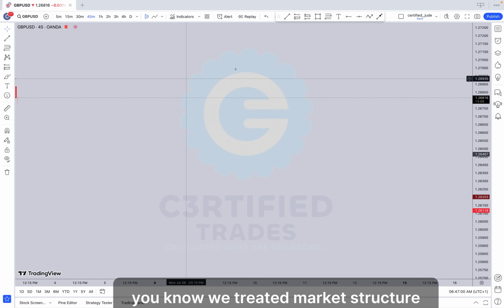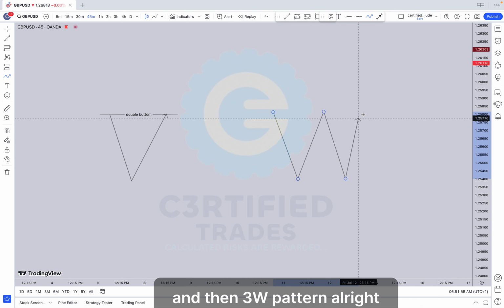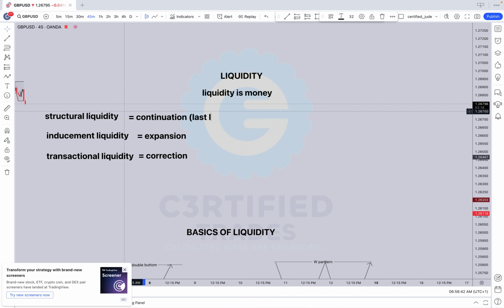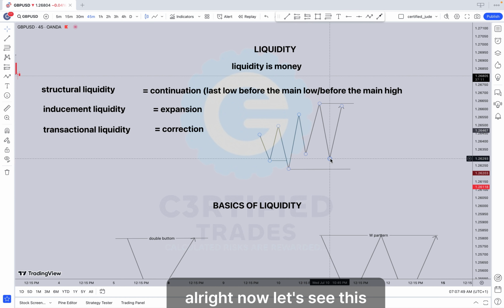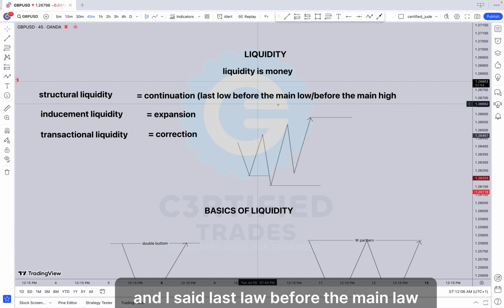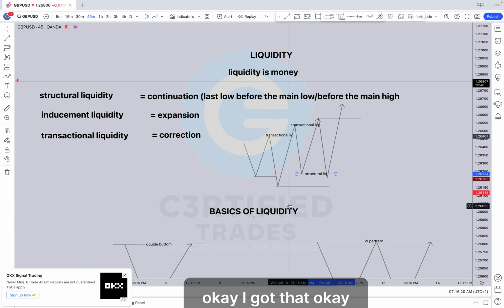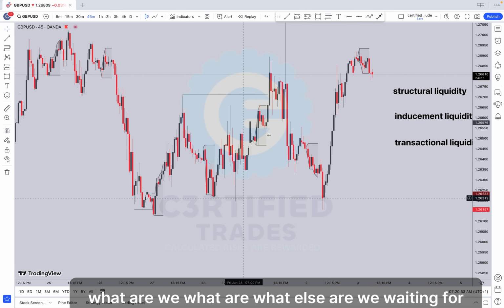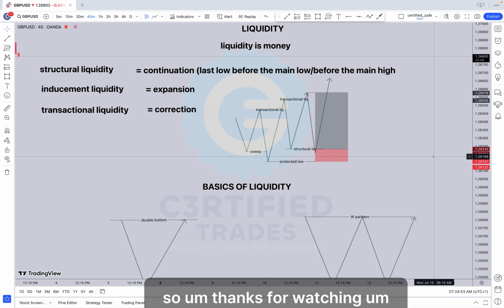UNDERSTAND ALL TYPES OF LIQUIDITY [FOREX]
in this video i explained how to spot and understand structural,transactional and structural liquidity,after watching this video you will see the market in a diferent way positively.